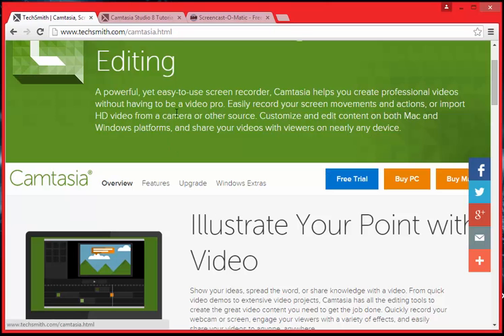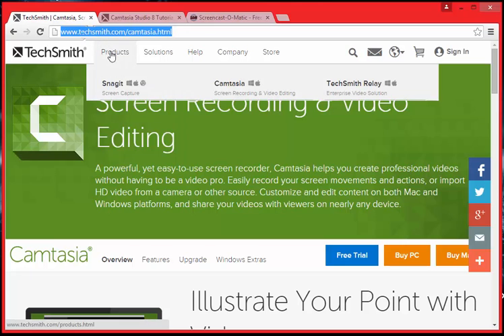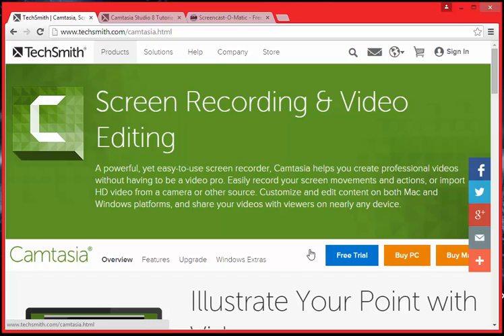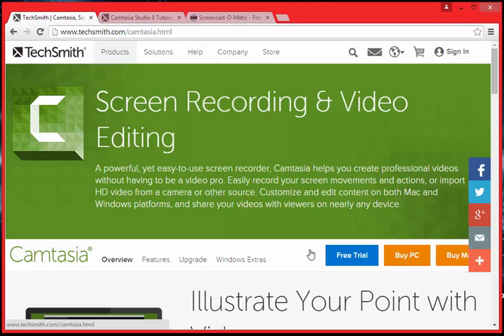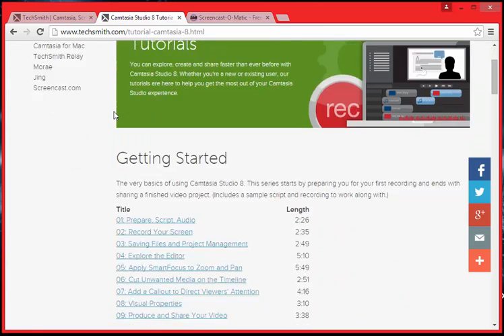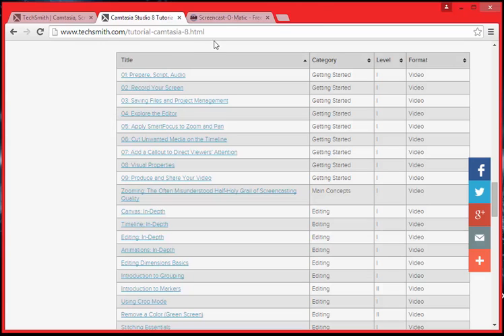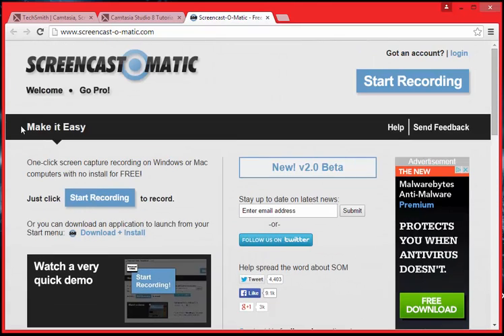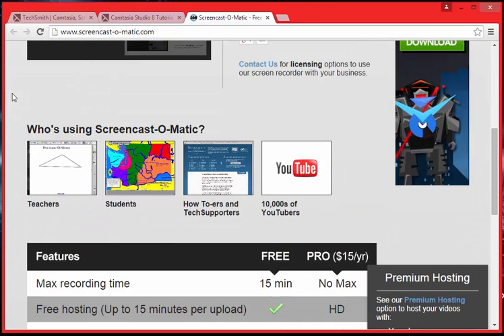EDUC 204: Production example - Mod. 308